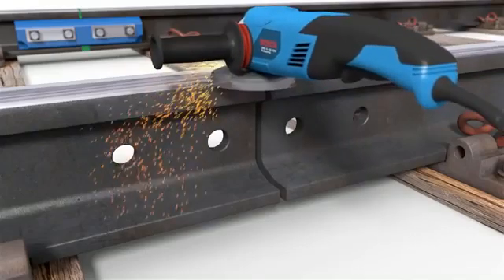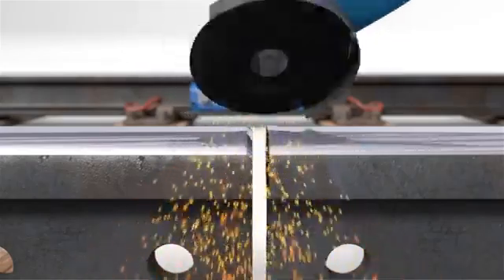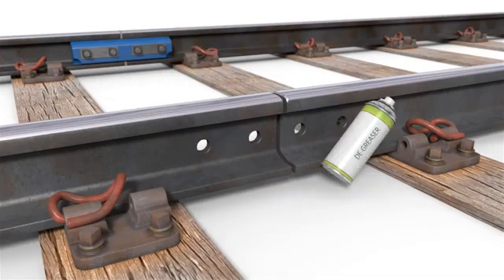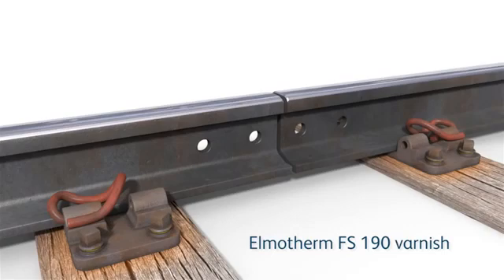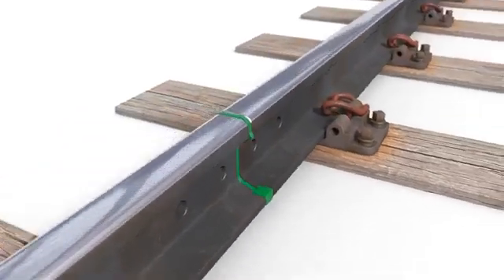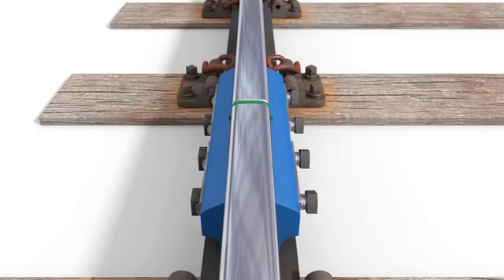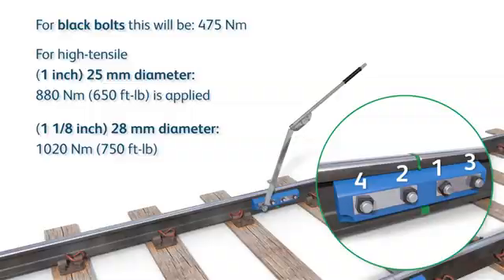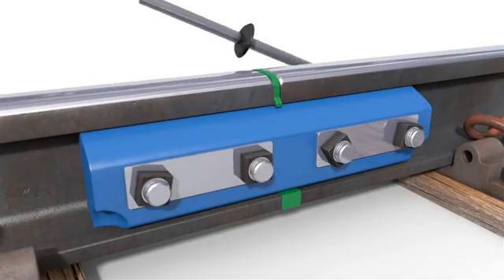Insulated Rail Joint R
Insulated Rail Joint